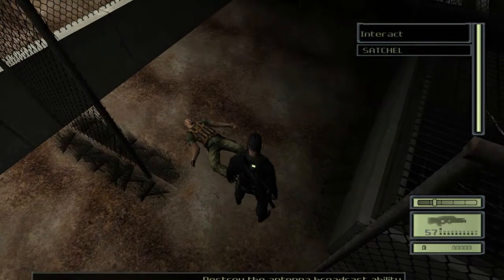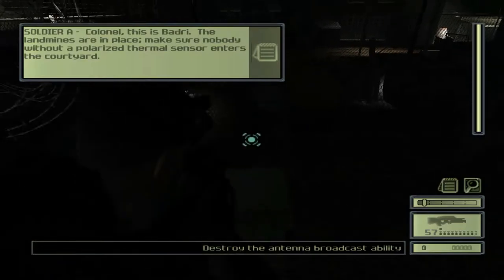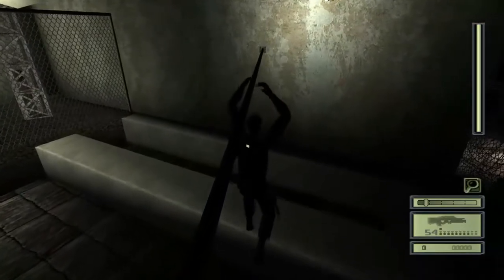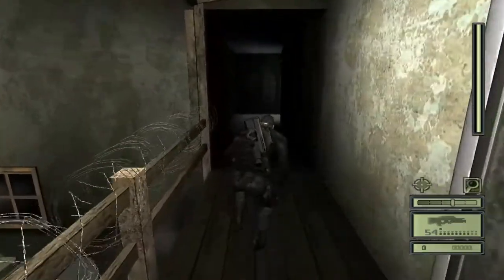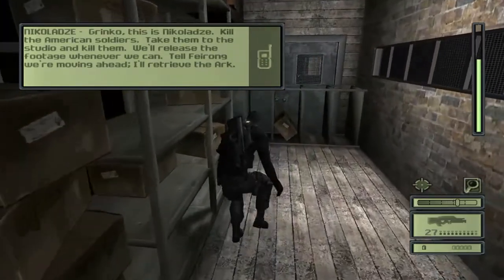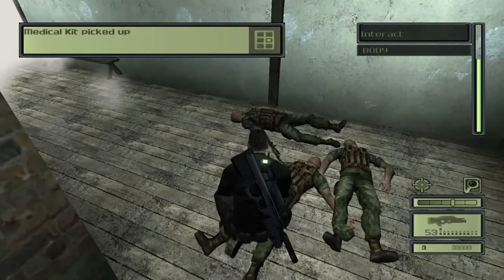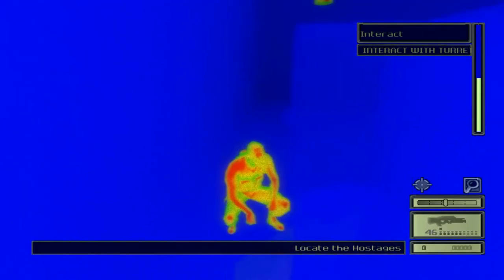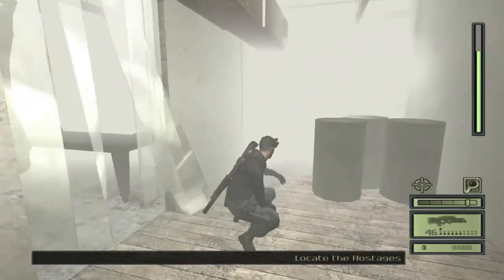SniprCell Part #14 (Meat Packing Plant) | Tom Clancy's Splinter Cell (2002)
►►► All graphics, animation, and edits we’re created by ThemerikeRed or are licensed accordingly. If you see or hear anything from somewhere else, we have a license to use it.